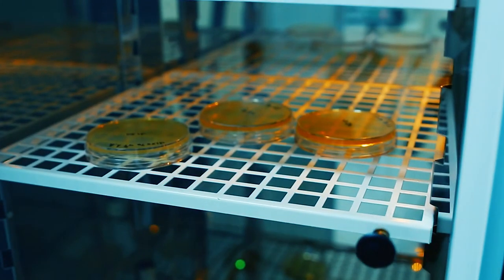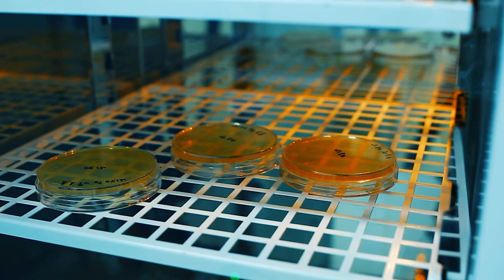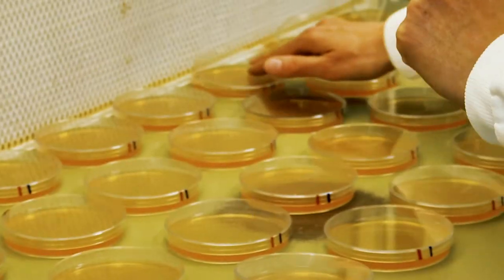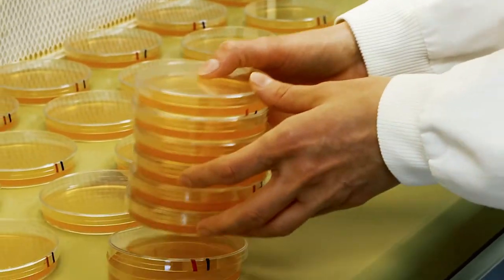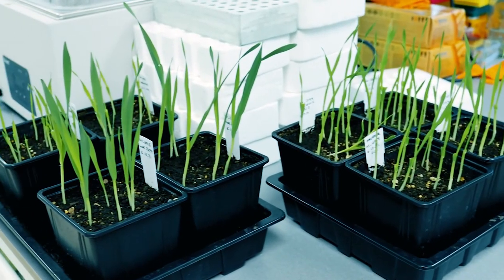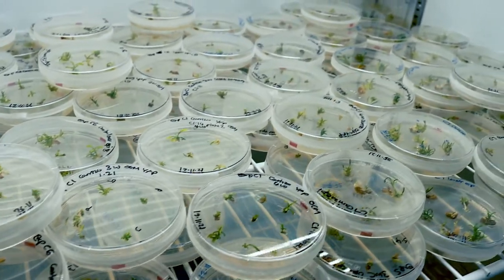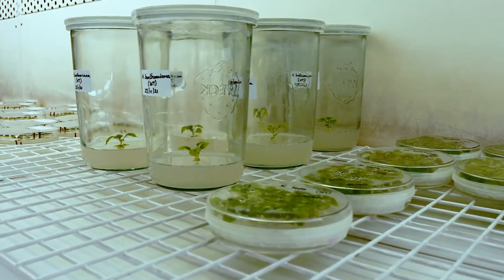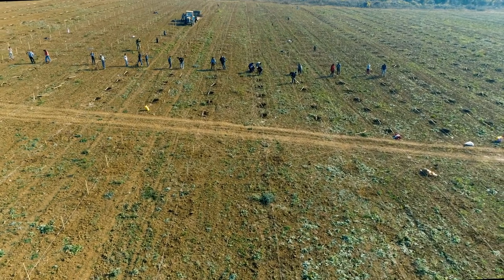What does TSL do to protect global plant health?